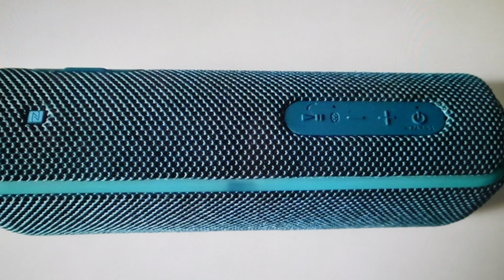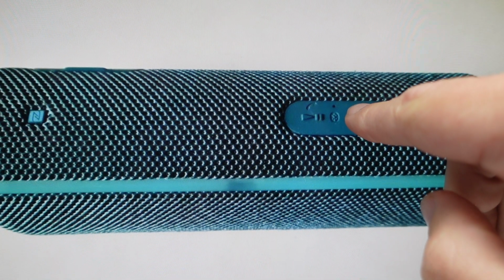Hard Reset Sony SRS-XB21 Speaker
How to troubleshoot or setup starting with a hard reset a Sony SRS-XB21 Wireless bluetooth Speaker to factory default settings if it is not working or not connecting or if it is frozen or not responding, the factory reset is a good troubleshooting step. You can also restore the factory settings to setup your device as new. Found in the Sony SRS-XB21 Wireless Speaker user manual.
Time for a new Bluetooth speaker?